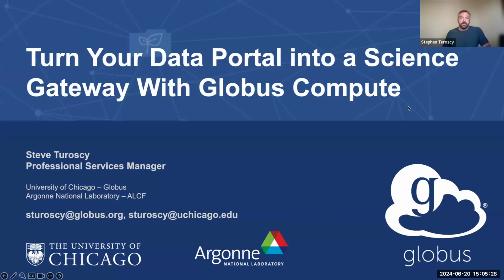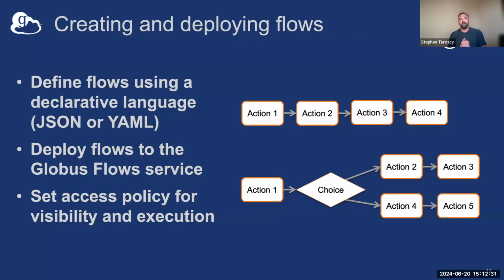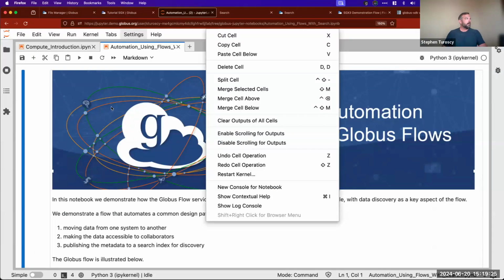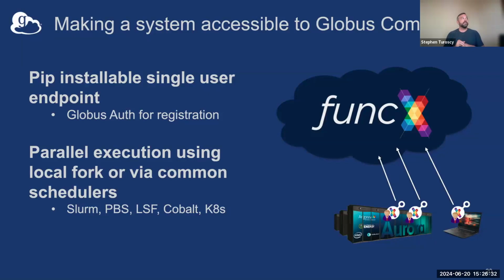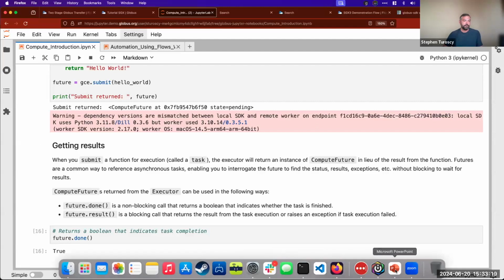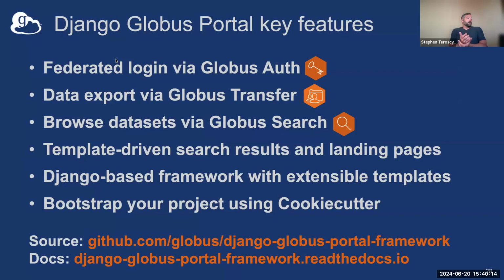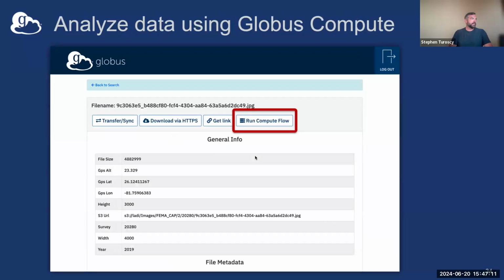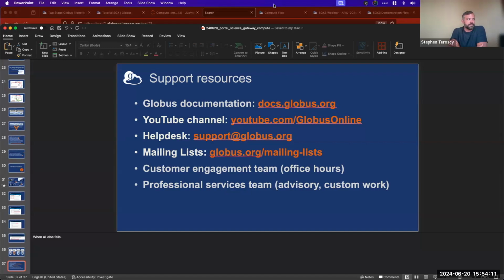SGX3 Webinar: Turn Your Data Portal into a Science Gateway With Globus Compute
Presenter: Steve Sturoscy | Globus

Abstract: The modern research data portal (MRDP) design pattern is used extensively in research environments to ensure security of an application while facilitating fast data transfer across the wide area network. We have adopted this design pattern to implement a science gateway that enables data search, remote computation, and publication of resulting data products for downstream discovery. We will demonstrate this reference implementation and describe how it may be used by science gateway developers to jumpstart their own efforts.